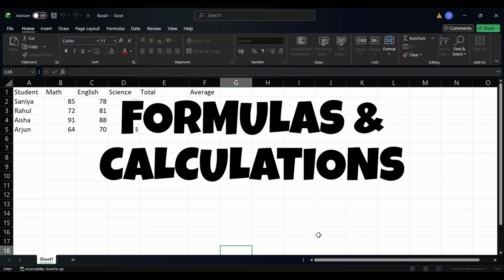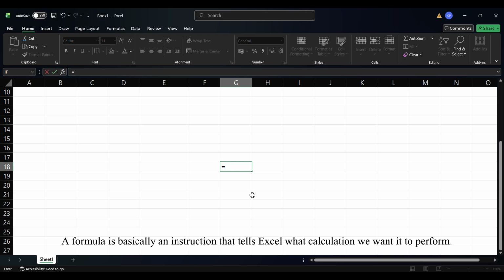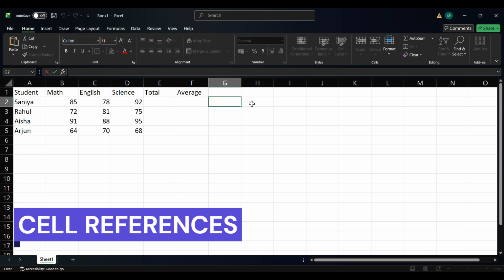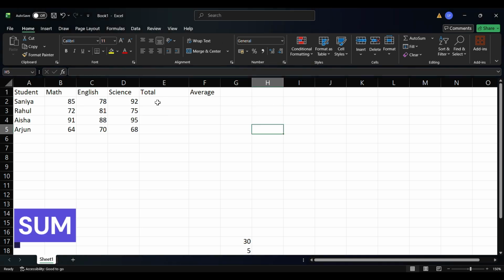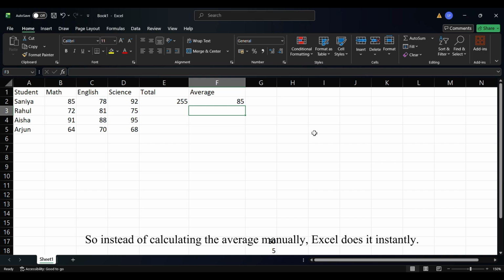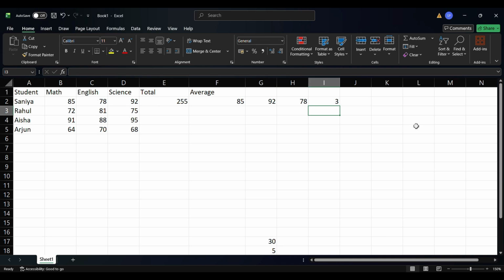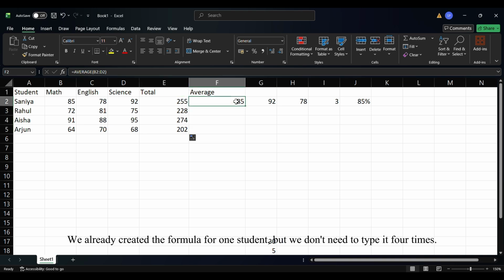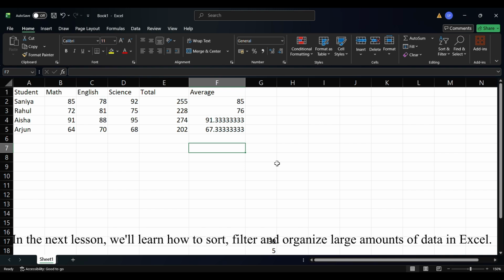Excel for Beginners #2: Formulas & Calculations | SUM, AVERAGE, MAX, MIN & More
Excel for Beginners #2: Formulas & Calculations

Welcome to **Lesson 2 of our Excel Beginner Series!** In the previous lesson, we learned the basic Excel interface and formatting. Now it's time to make Excel actually **do the calculations for us.** 🚀

In this tutorial, you'll learn the essential Excel formulas and calculation techniques every beginner should know.

### 📌 In this video, you'll learn:

✅ What is an Excel Formula?
✅ Basic Mathematical Calculations
✅ Cell References
✅ SUM Function
✅ AVERAGE Function
✅ MAX Function
✅ MIN Function
✅ COUNT Function
✅ How to Calculate Percentages
✅ How to Autofill Formulas

We'll use a simple **student marksheet** to understand each concept with practical examples.

🎯 Perfect for:
• Excel beginners
• Students
• College students
• Beginners learning Excel for jobs & internships
• Anyone starting Excel from scratch

📚 Excel Beginner Series:
Lesson 1: Excel Basics
Lesson 2:Formulas & Calculations ← You are here
Lesson 3:Sorting, Filtering & Data Management — Coming Next!

If you're learning Excel from zero, follow the complete series and practice along with each lesson. 💚